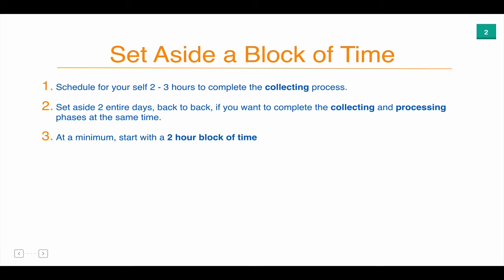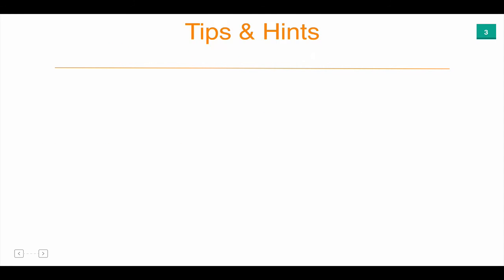Step 1 in creating a getting things done system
Explore the full course on Udemy (special discount included in the link)